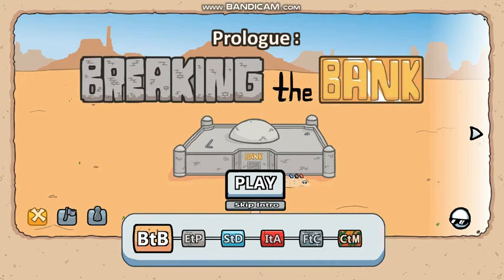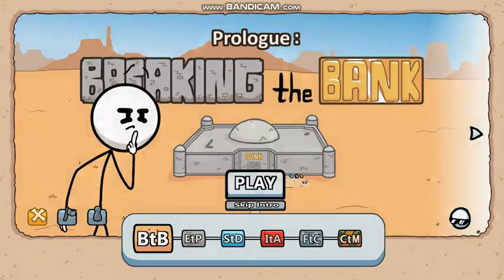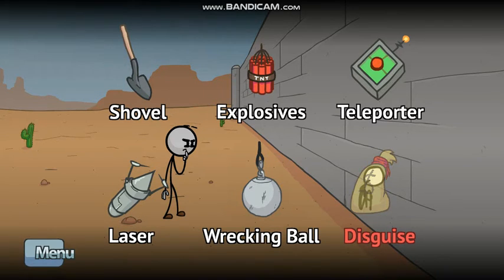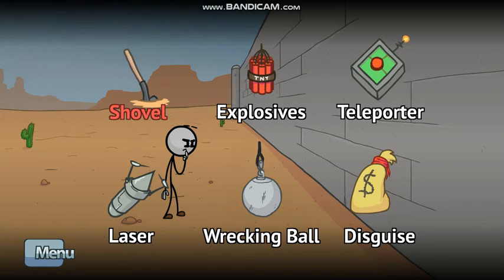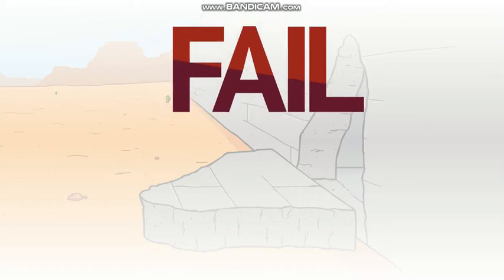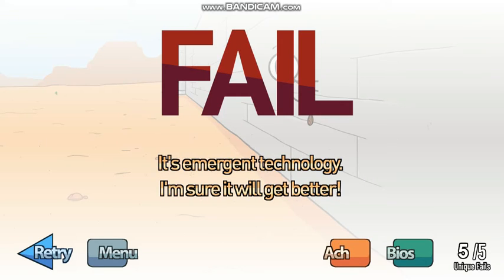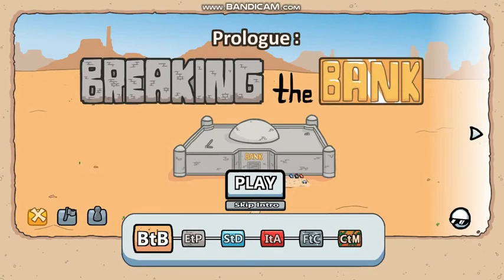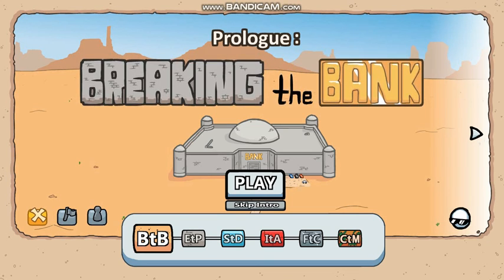HENNRY STICKMEN||GAMEPLAY#1 BANK ROBBERY || Road to 💯 SUBSCRIBERS!!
GUYS BHOT AMAZING GAME APP LOG BHI KHEL SAKTE HO AGAR APKO
BHI KHELNA HAI TO MUJE BATANA MAI DOWNLOAD KARNE KI
He is very unlucky yet lucky at the same time, oddly enough.
Henry is known to be very clumsy, which results in his hilarious failures, which is what most people love about him. However, he always seems to get in a lot of trouble. Being a "Pure Blooded Thief" and all, it's hard not to find himself in some sticky situations.###